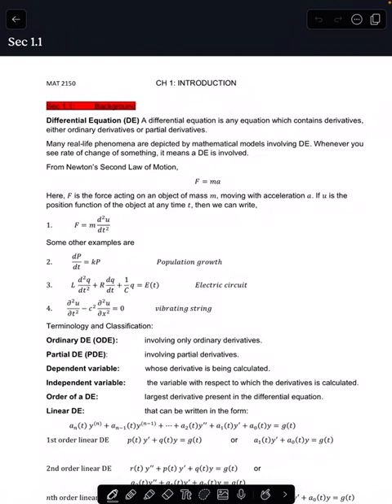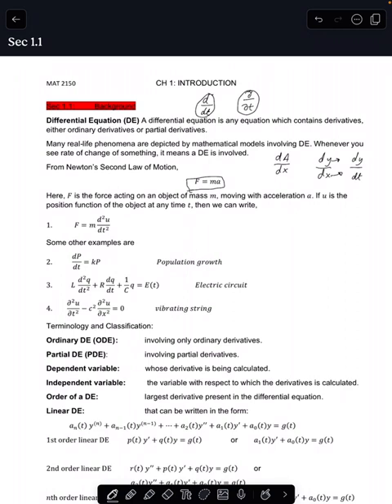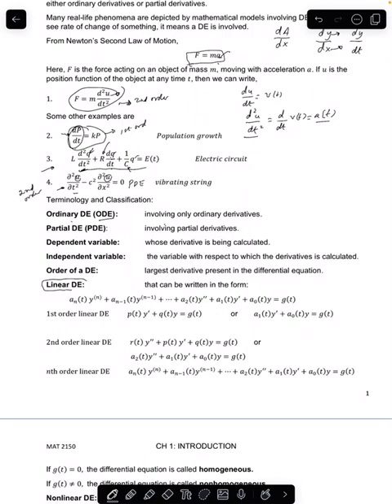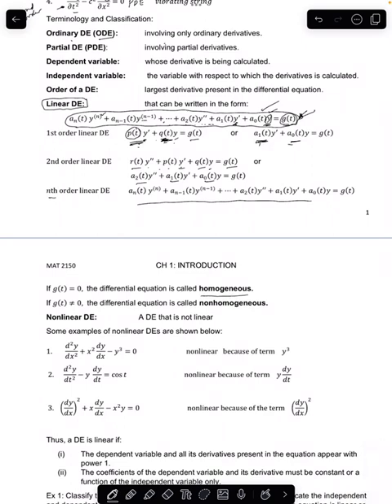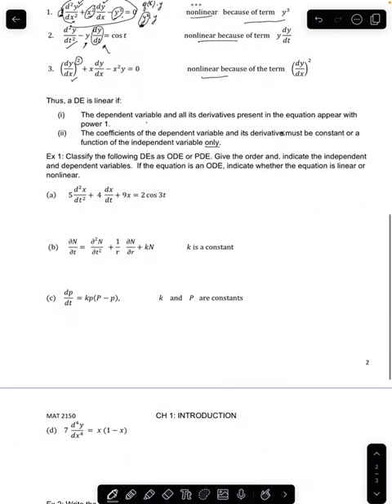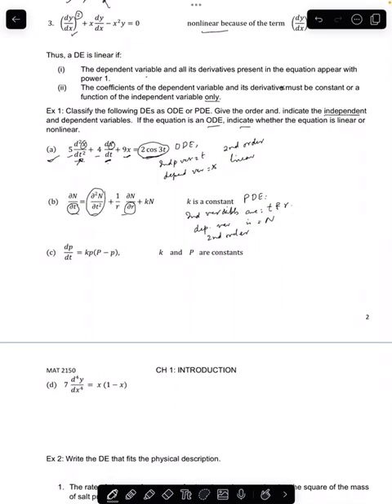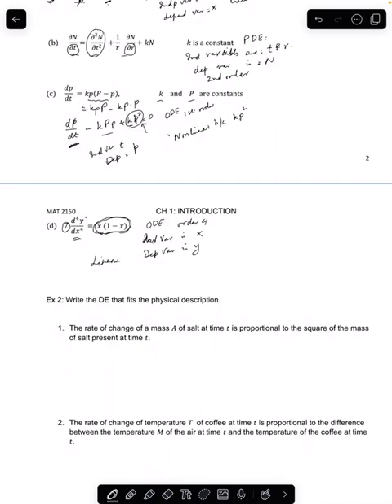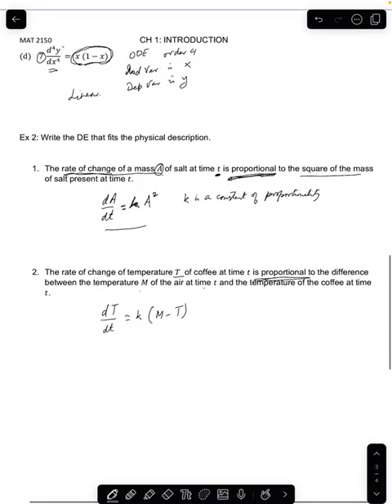Sec 1 1 MAT 2150